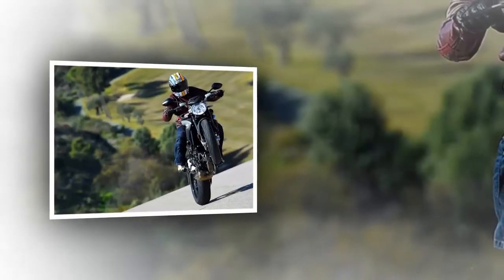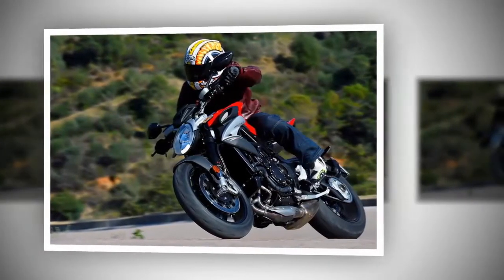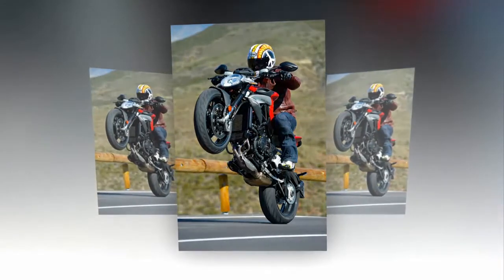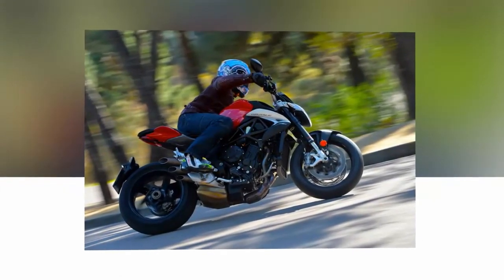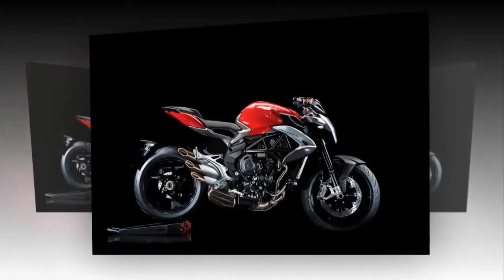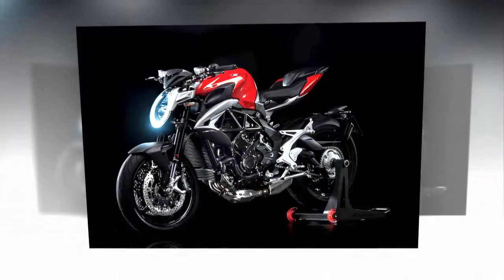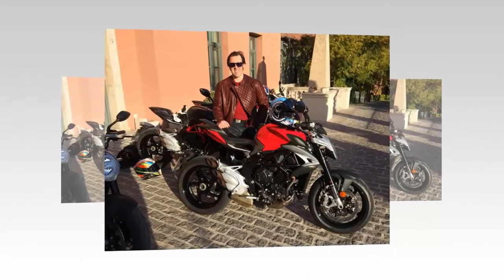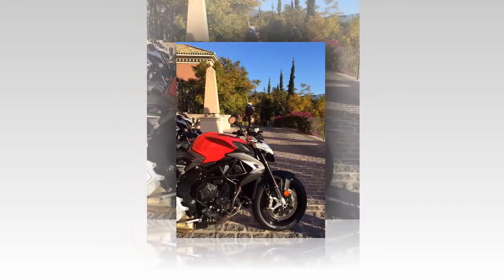MV Agusta Launching Their Stunning New 800 Brutale In Spain